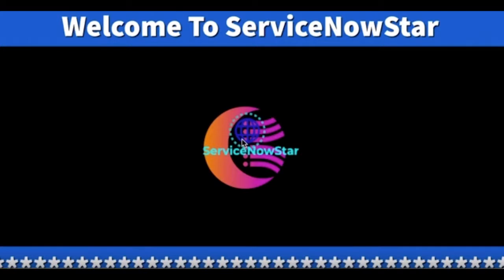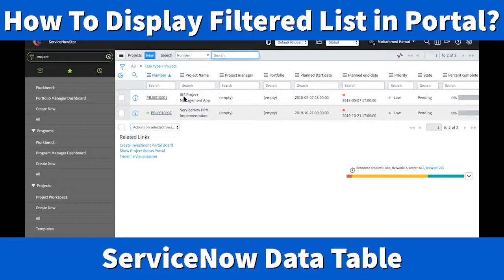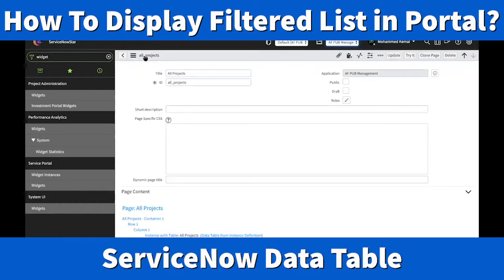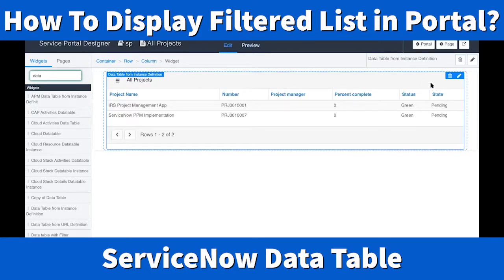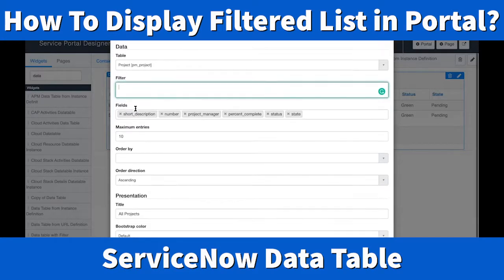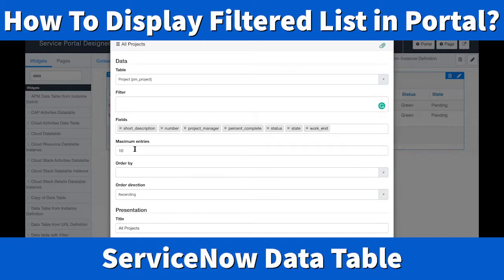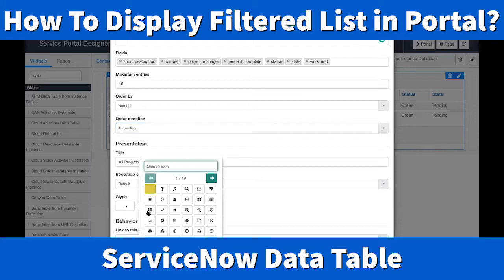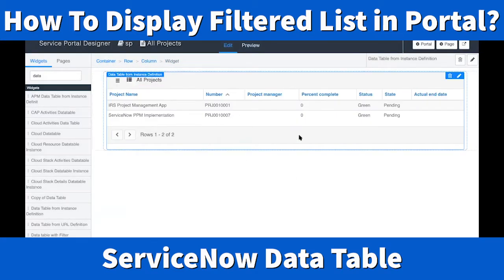Data Table to display filtered list in ServicePortal ServiceNow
ServiceNow Data table widget used to display a filtered list on your portal. In this demo, MohammedKemal shows you how to use it in the portal to display projects in the portal.